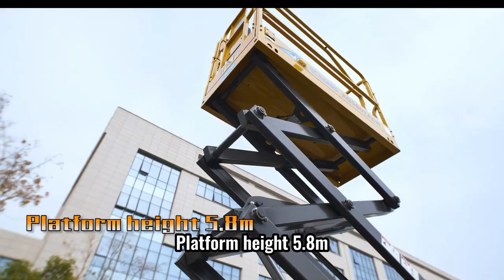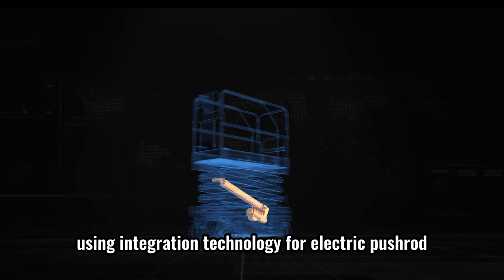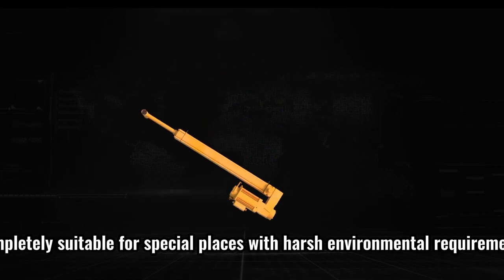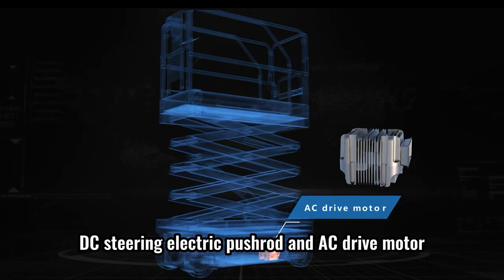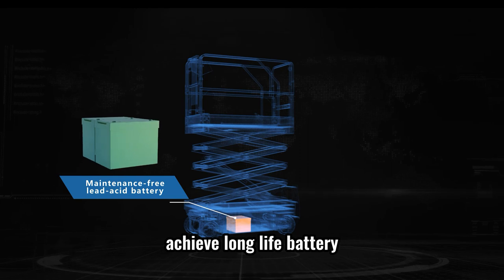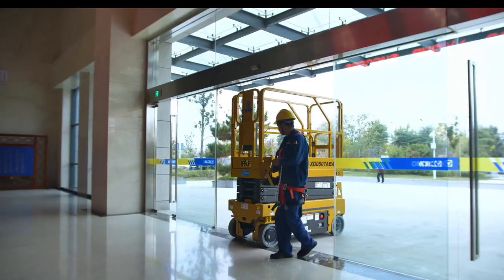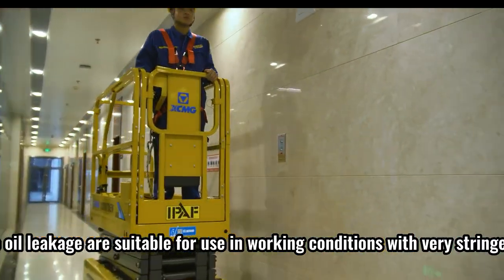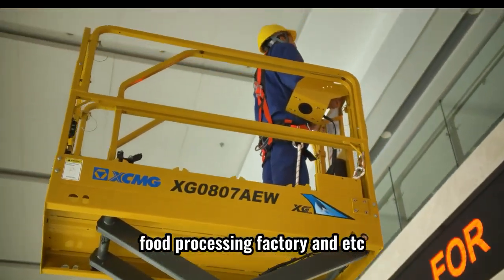XCMG XG0807AEW Scissor Lift